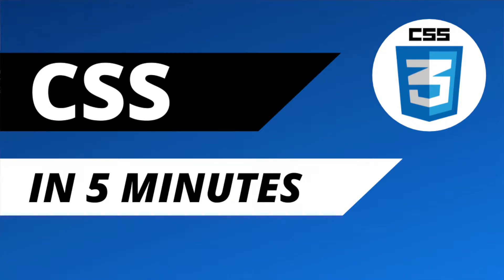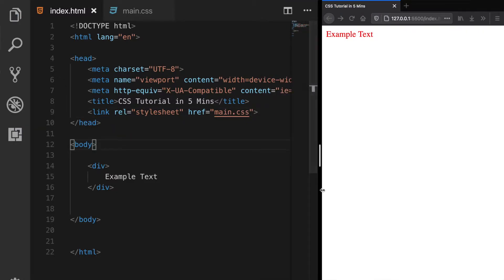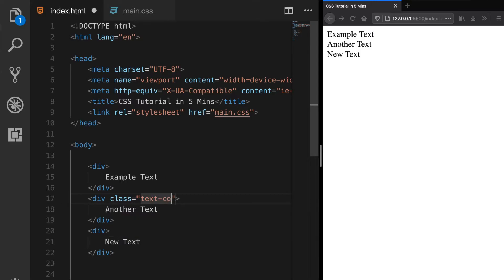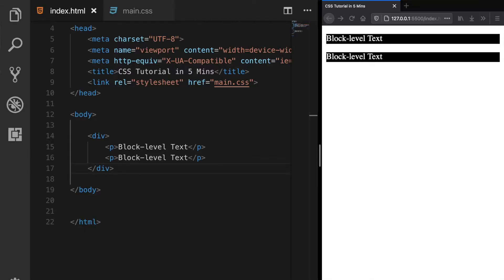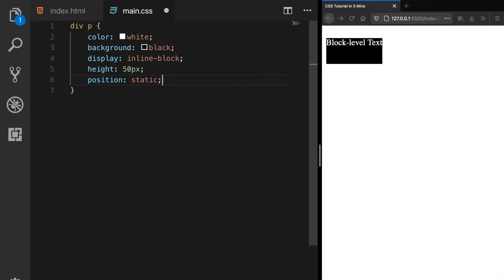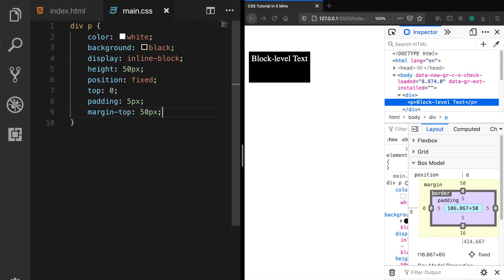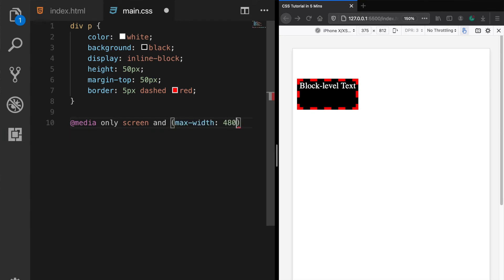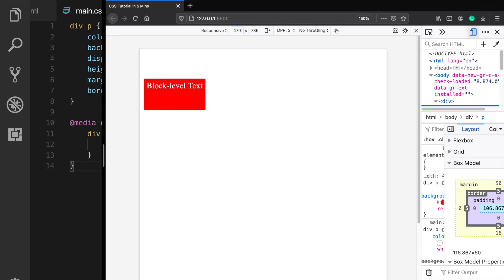Learn CSS in 5 Minutes | CSS3 Tutorial for Beginners (2021)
Learn CSS in 5 Minutes...

Hey guys this is the 2nd video of my short-formatted tutorials and in this one, I'm going to shortly introduce CSS in 5 minutes.

CSS stands for Cascading Style Sheets which is being used to add styling to HTML elements and also it can be used to determine how your website will look on different screen sizes.